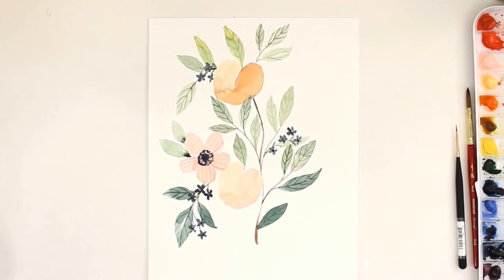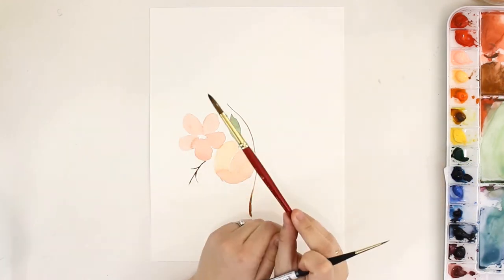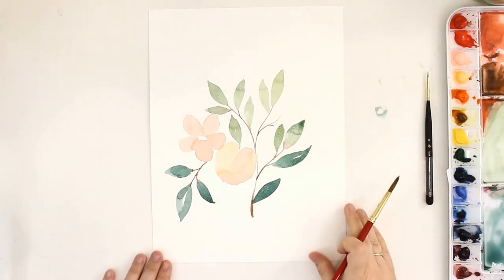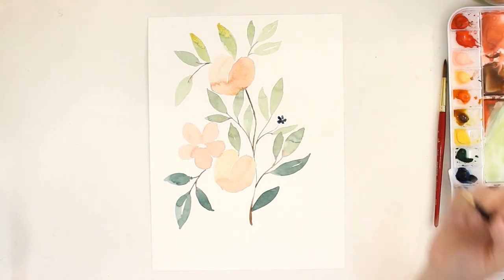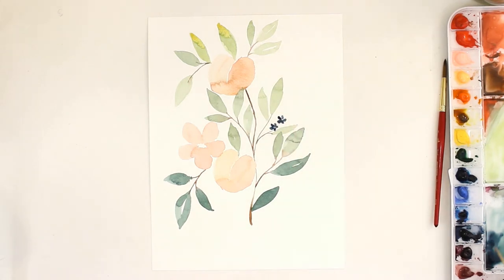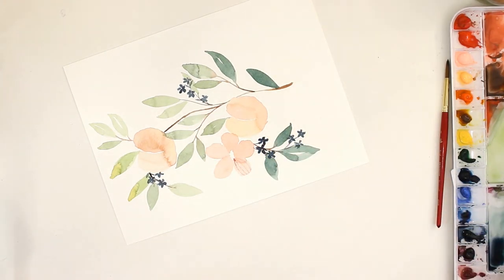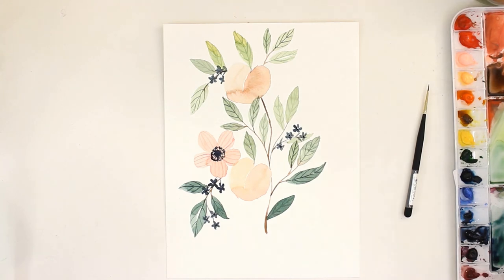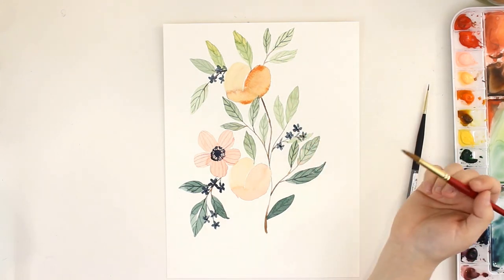Watercolor Flowers and Peaches Tutorial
Princeton Round Size 8

Winsor & Newton Professional Watercolor -Turner’s Yellow 5ml

Winsor & Newton Professional Watercolor - Hookers Green 5ml

Winsor & Newton Professional Watercolor - Prussian Blue 5ml

Winsor & Newton Professional Watercolor - Opera Rose 5ml

Holbein Verditer Blue

Winsor & Newton Antwerp Blue

Winsor & Newton Professional Watercolor - Cadmium Red 5ml

Princeton Mini Round Brush Size 0

New Mijello Bulletproof Glass Palette for Watercolor 36 Colors